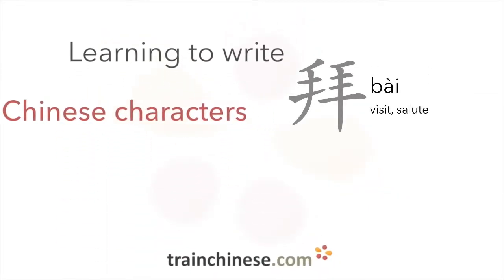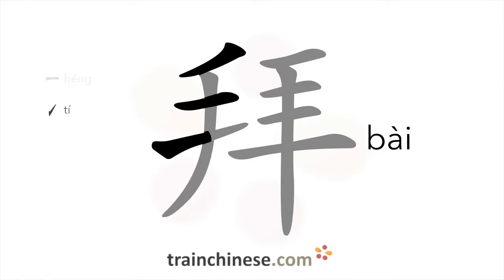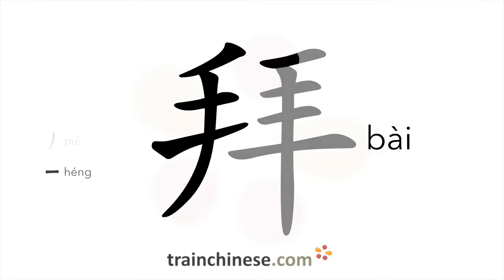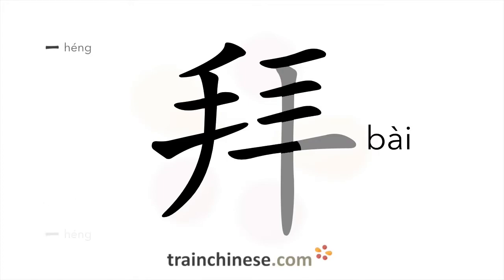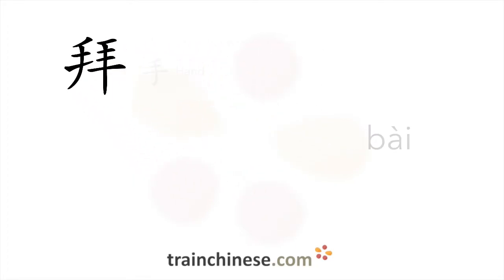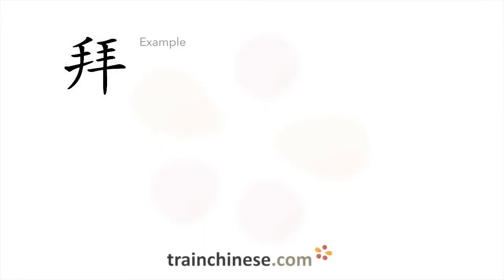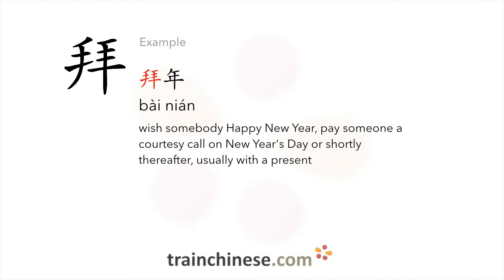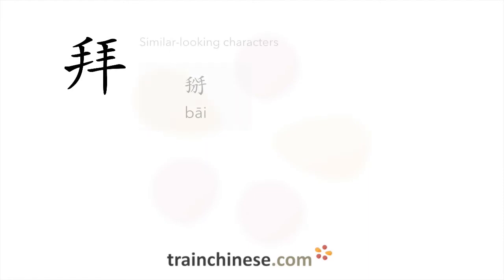How to write 拜 (bài) – visit, salute – stroke order, radical, examples and spoken audio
Learn how to write 拜. 拜 (bài) is a Chinese character meaning "visit, salute". or in our apps – just search "trainchinese" in the iOS or Android app stores. This character is not encountered frequently in Mandarin Chinese.It's from Revised HSK Level 5, the second-highest HSK level.